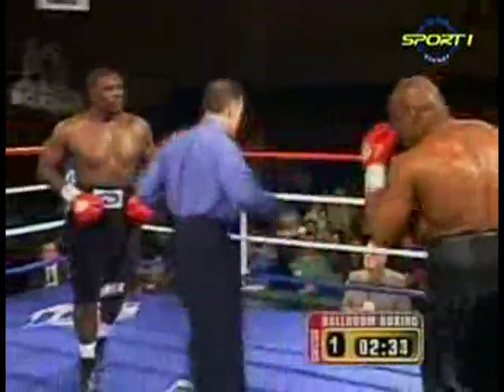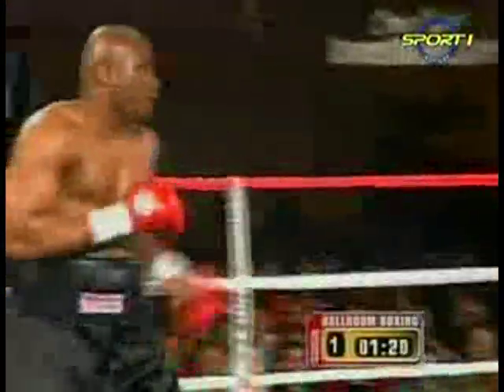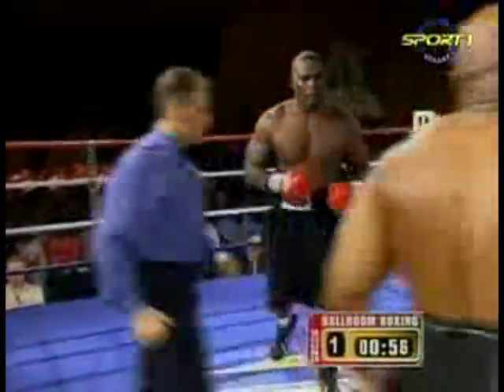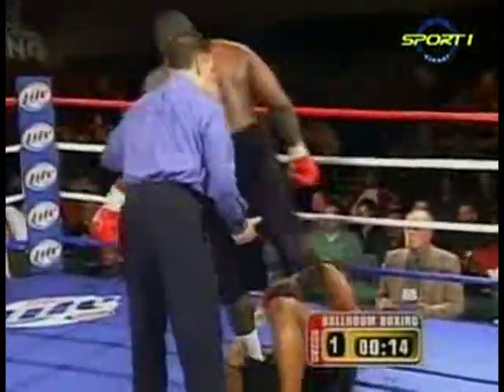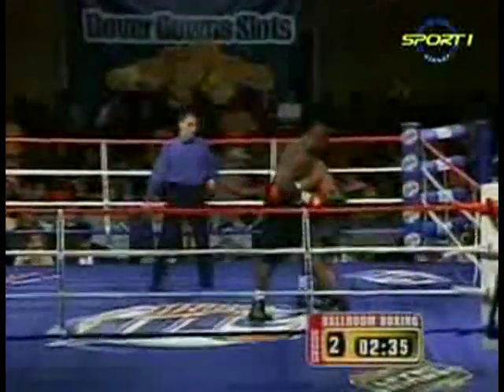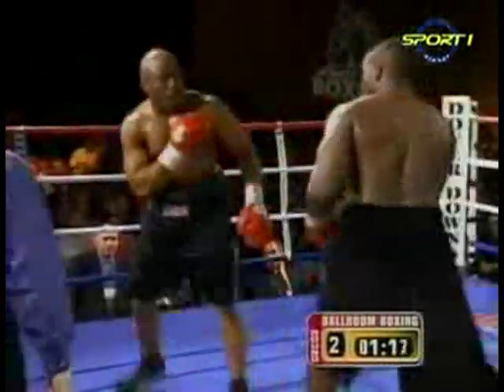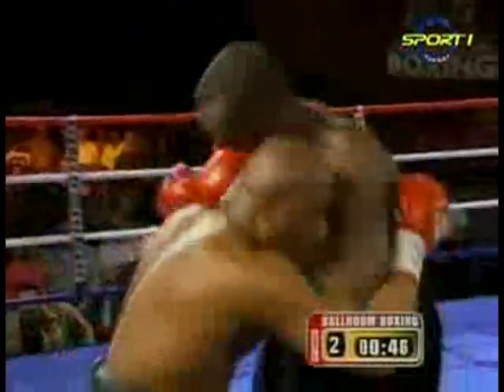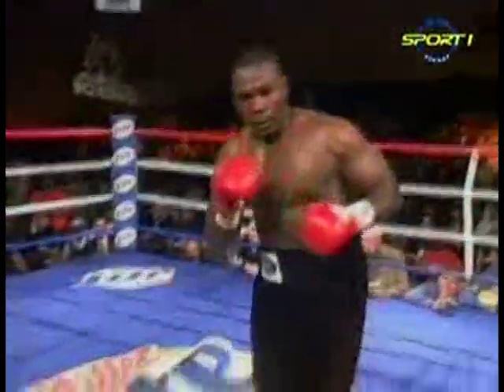Hasim Rahman vs Mario Cawley | 16th April 2004 | Dover Downs & Casino, USA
Dover Downs Hotel & Casino - Dover - U.S.A
16th April 2004

Hasim Rahman is on the hunt for another shot at the title. Here he takes on heavyweight fighter Mario Cawley.